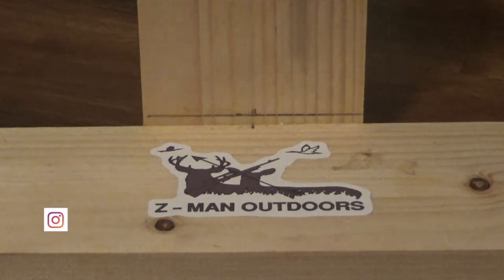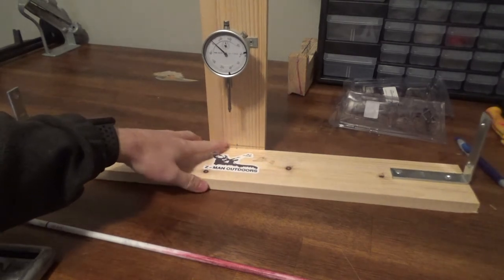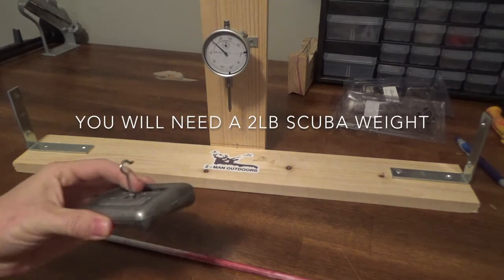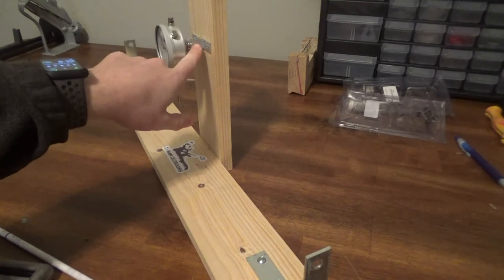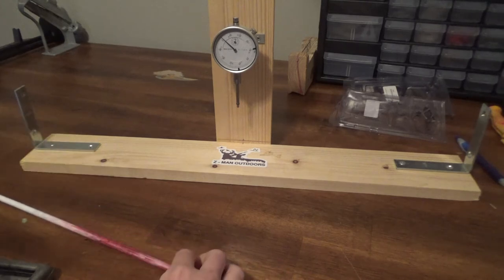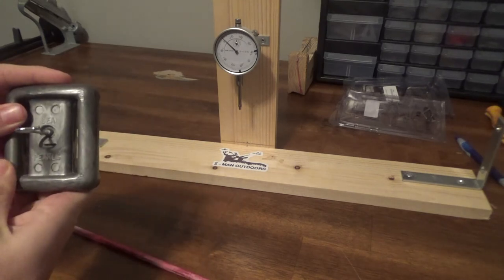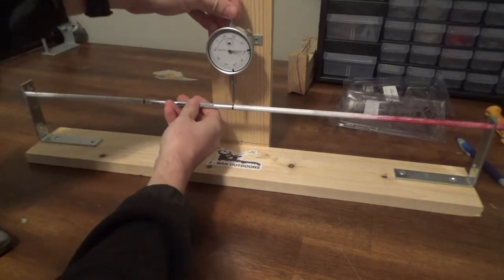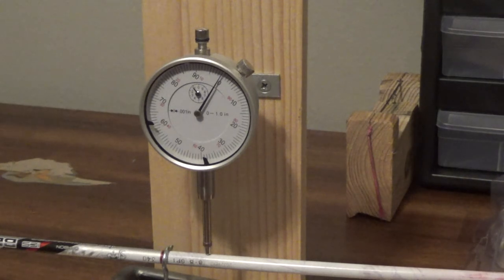DIY Arrow Spine Tester: Cheap & Easy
I have a few videos where I use a spine testing device to start my nock tuning process. I received a handful of questions on how I built this. So this video goes in to what you need and how to build. This works great to get you started on nock tuning and is a cheap DIY option.

2lb Scuba Weight